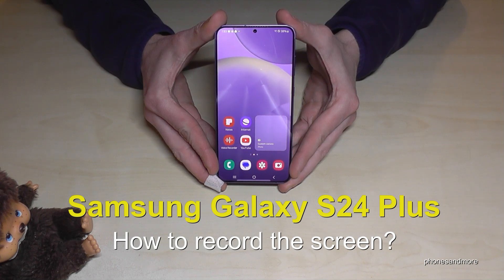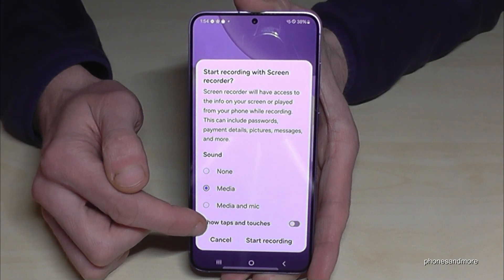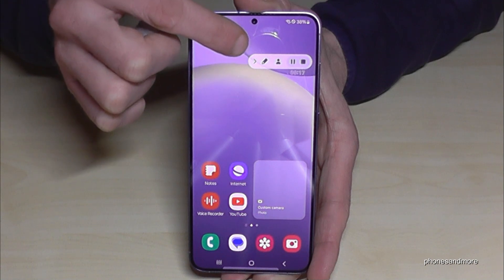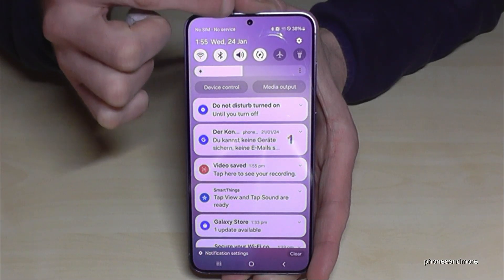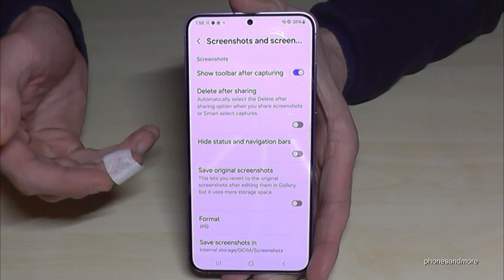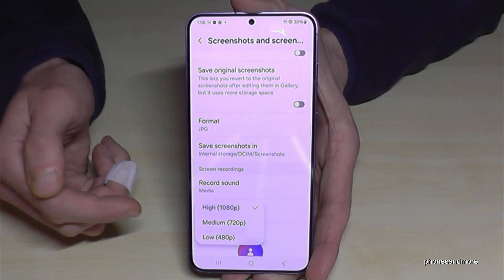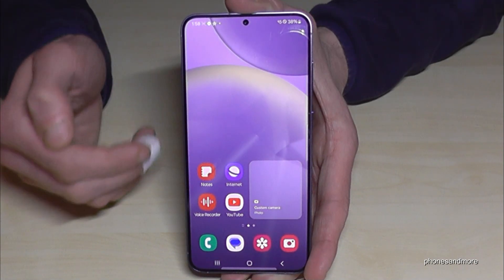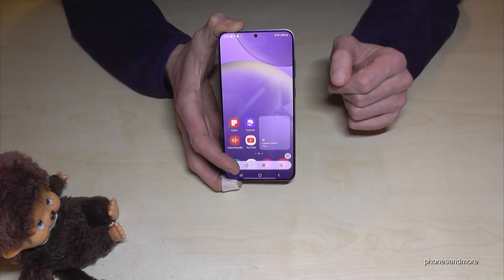Samsung Galaxy S24 Plus: How to record the screen? | screen recording | screen recorder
With this video, I want to show you, how you can record the screen at the Samsung Galaxy S24+.You don't need an extra app for.